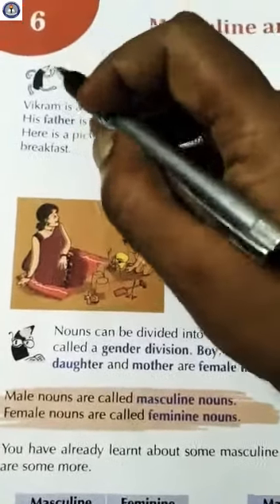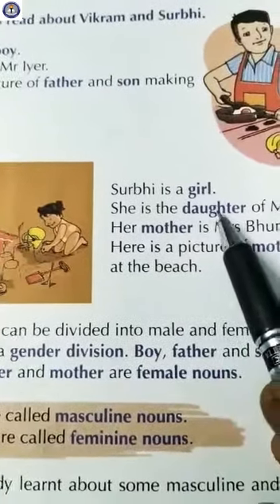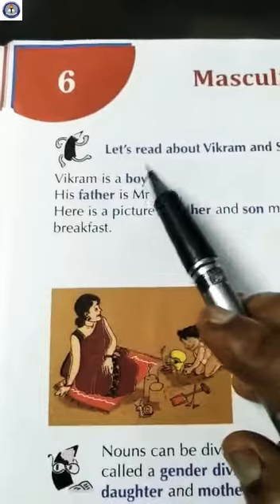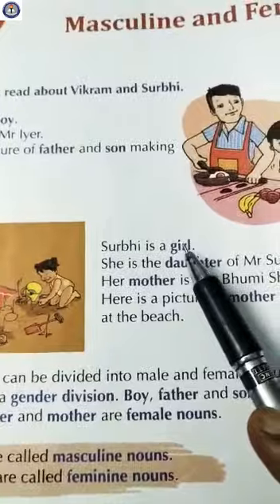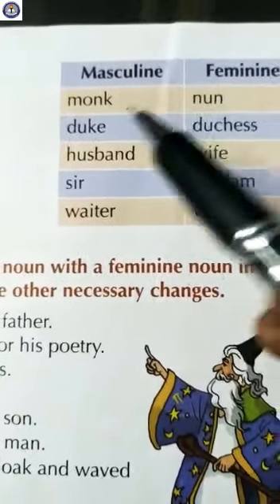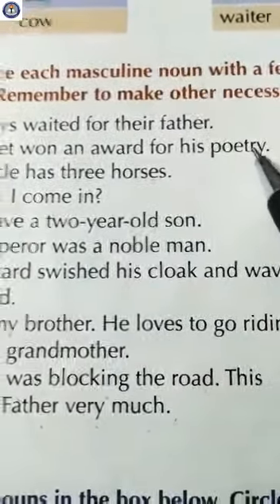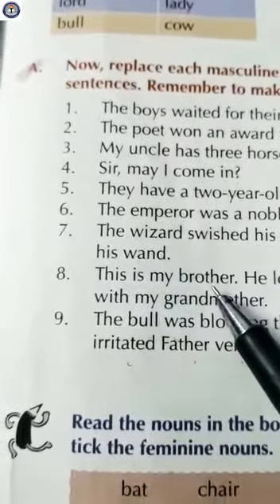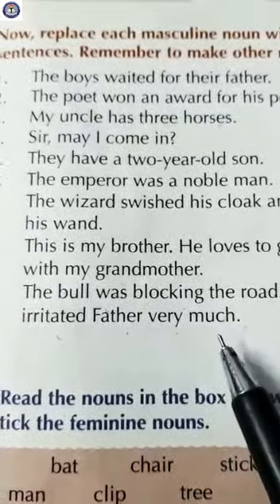10 August 2020